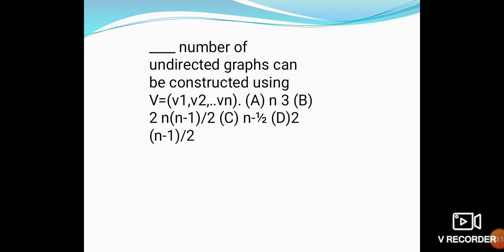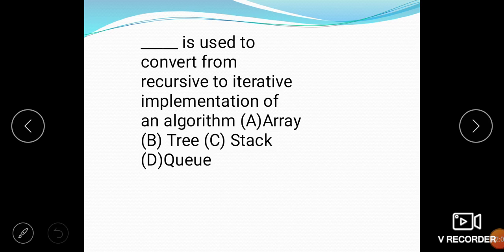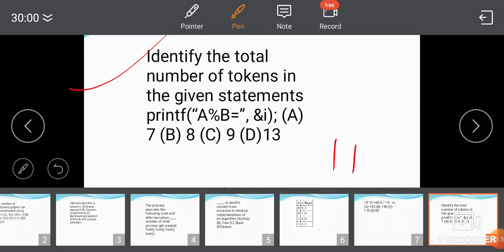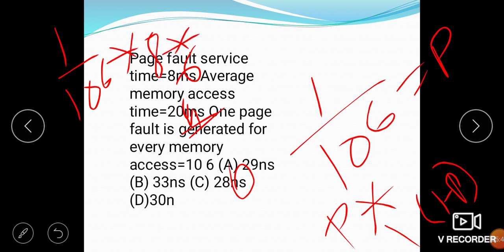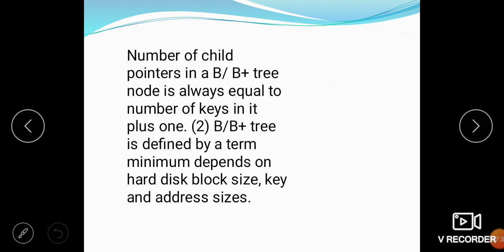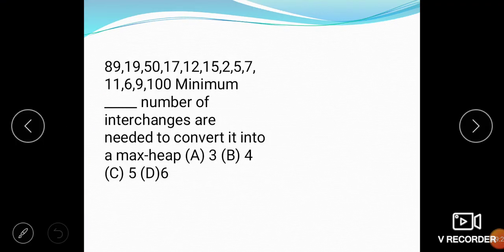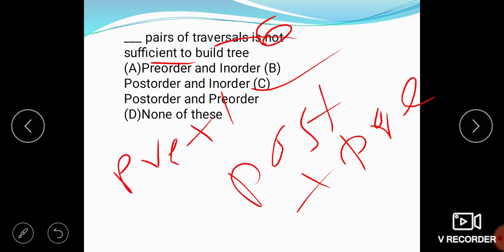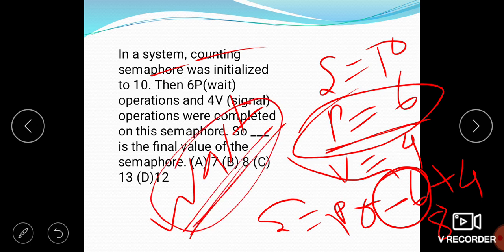NILET PREVIOUS YEAR QUESTION 2018 PART 2